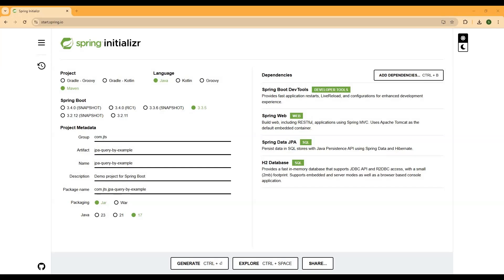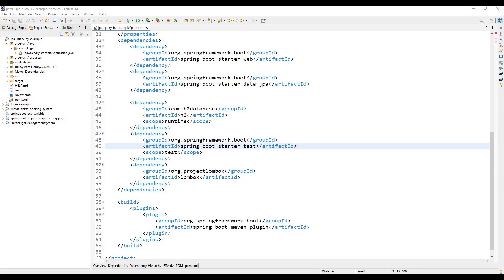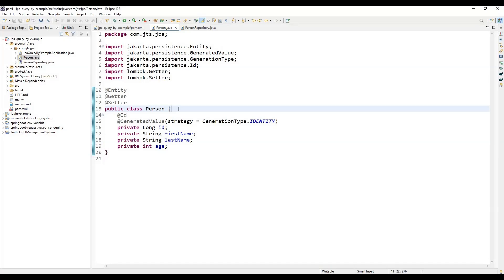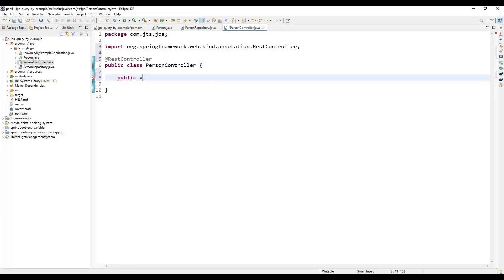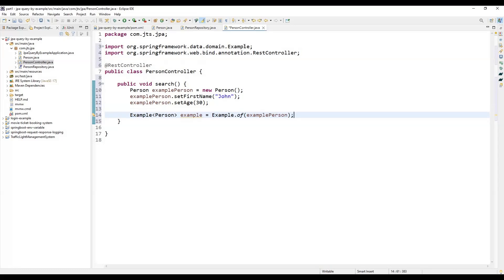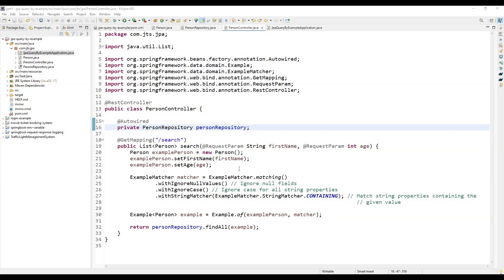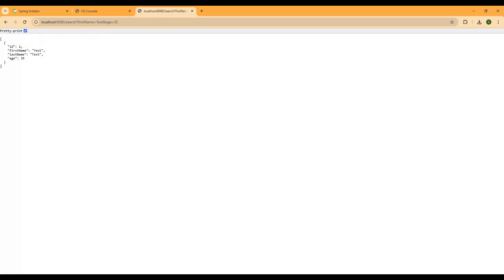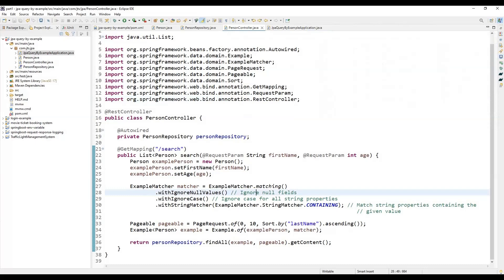Write Less Code with POWERFUL Spring Data JPA QueryByExample!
Want to write less code and achieve more with Spring Data JPA? In this tutorial, we'll explore the powerful QueryByExample feature that allows you to write concise and expressive queries with minimal code. Learn how to simplify your data access layer and improve your productivity with Spring Data JPA QueryByExample. We'll cover the benefits, examples, and best practices of using this feature, so you can write less code and focus on building amazing applications. Get ready to take your Spring Data JPA skills to the next level!